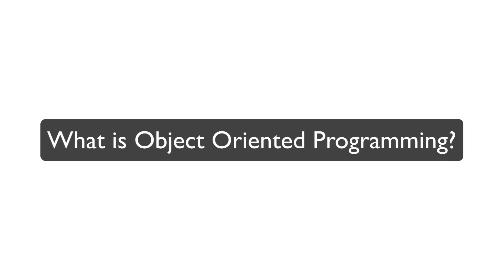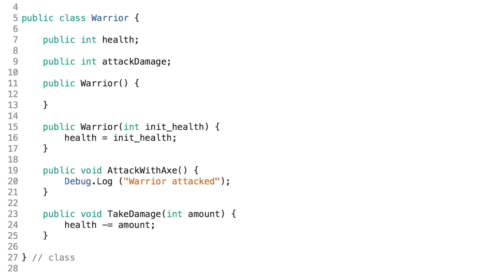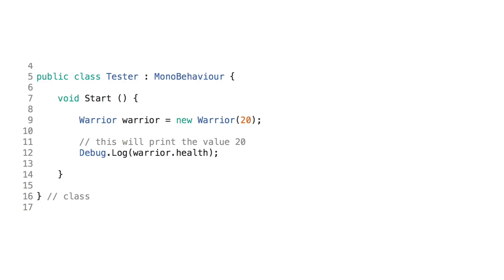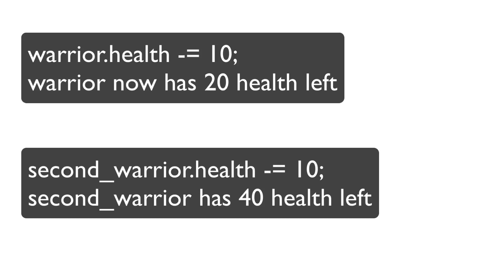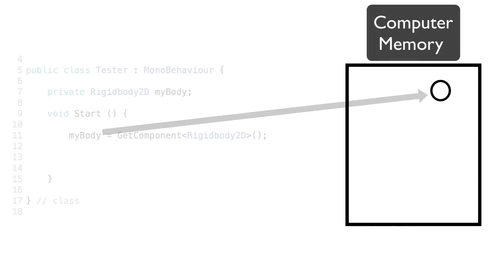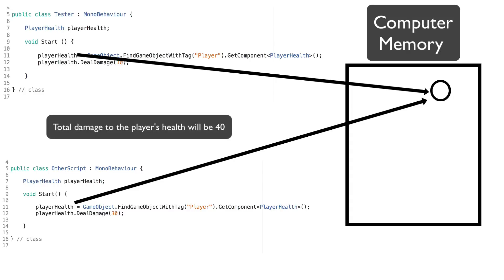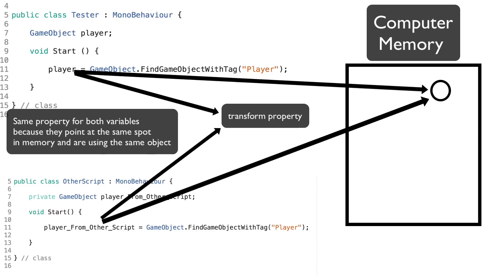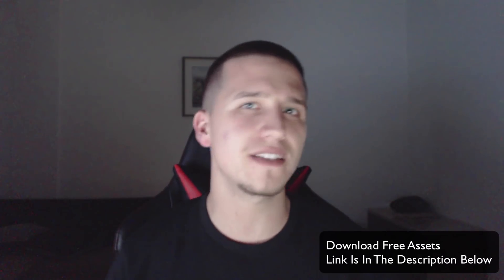How Object Oriented Programming Works In Unity